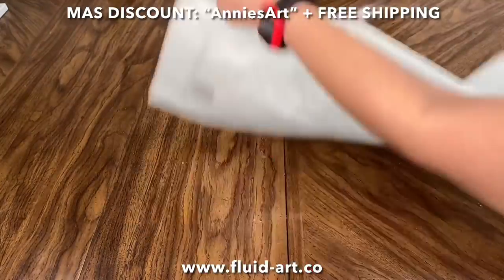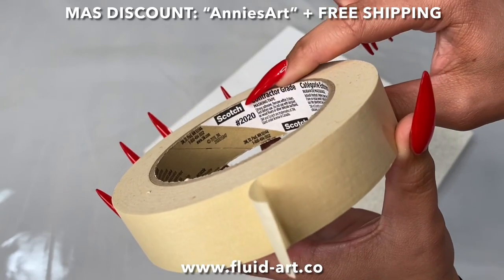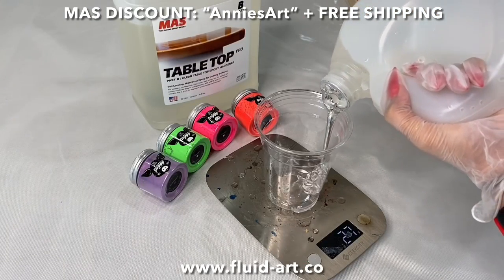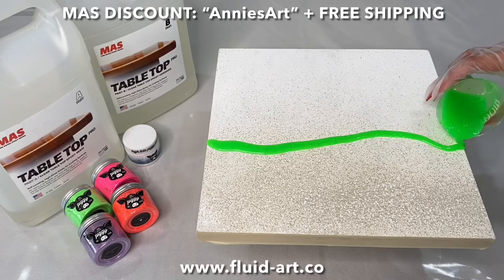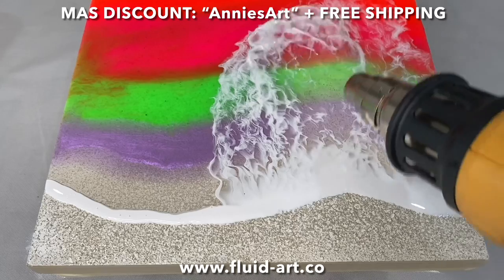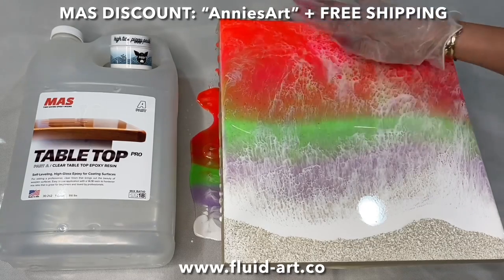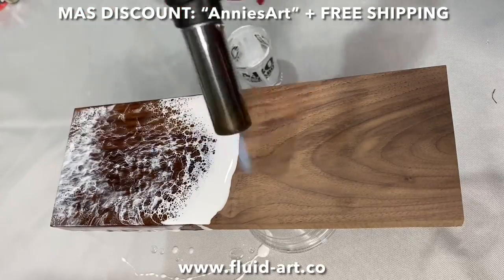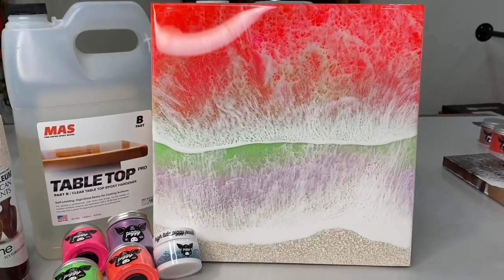How To Tutorial Resin Ocean Lacing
How To Resin Ocean Lacing Tutorial: Drop your questions in the comments ♥️

FAVORITE SUPPLIES

STONE TEXTURE SPRAY CAN